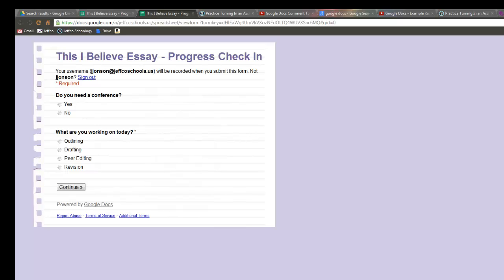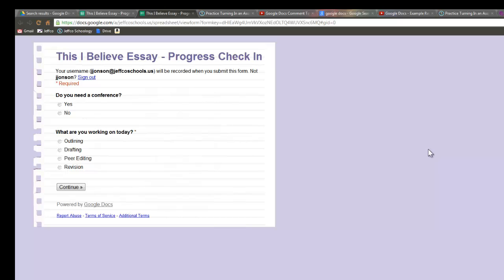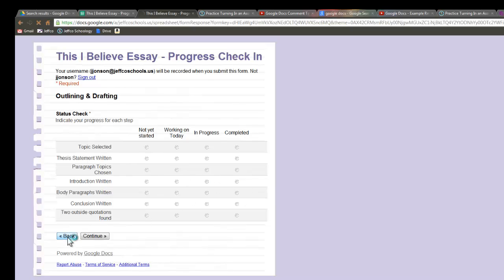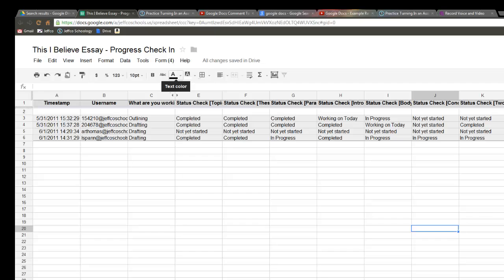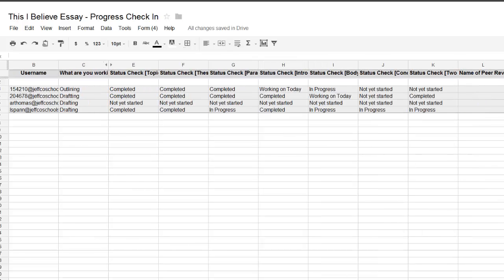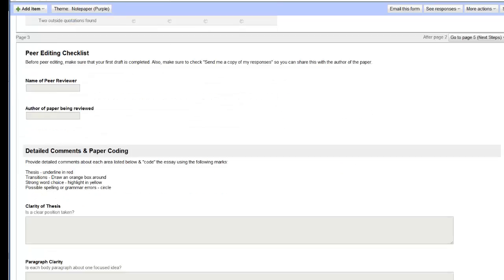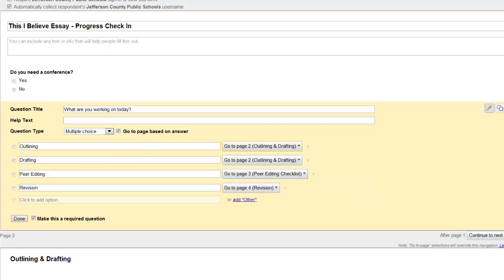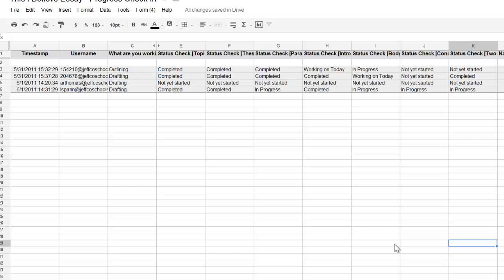Google Forms and Writer's Workshop Management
Use the -go to page based on answer- tool to streamline the management of your Writer's Worshops.